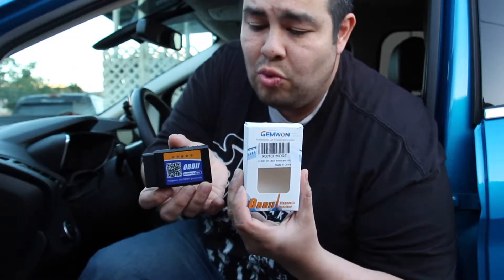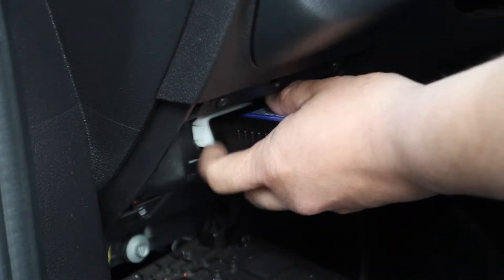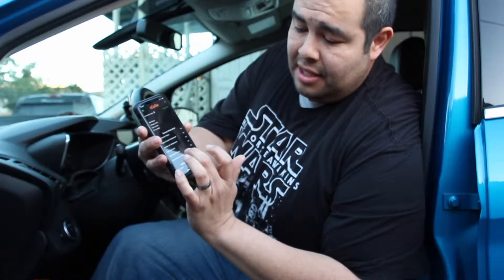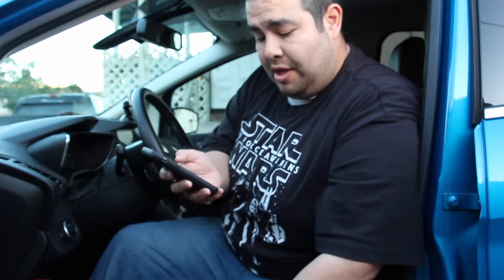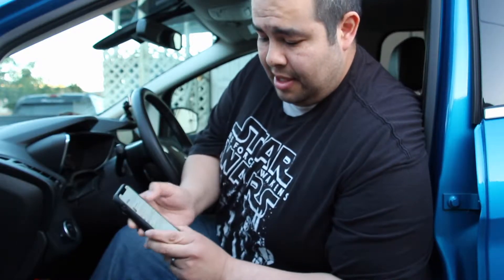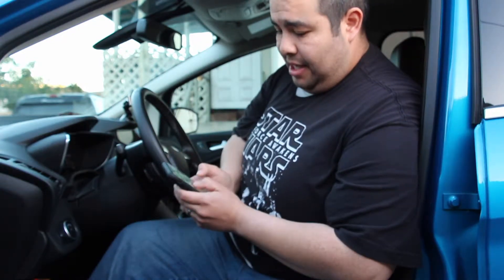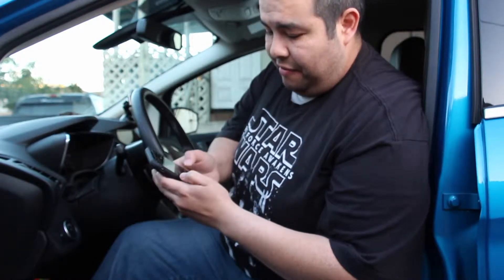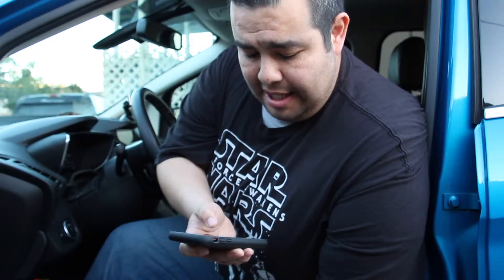Diagnose your own car with this OBDII Reader Gemwon OBD II WIFI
Here is a super inexpensive OBDII device by  Gemwon . If you are having issues with your car, this little device can help you diagnose and repair your own car.
If you have any question on this device just leave it in the comments down below.

If you would like to purchase this item on amazon